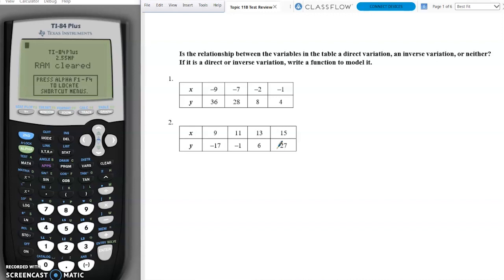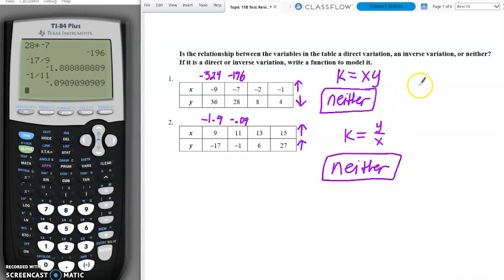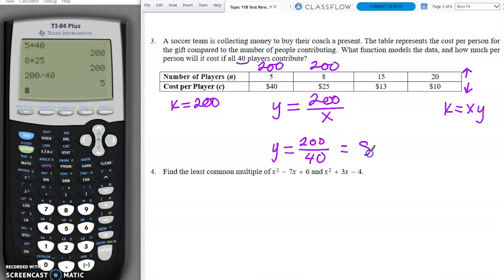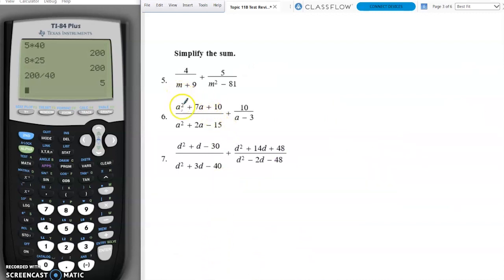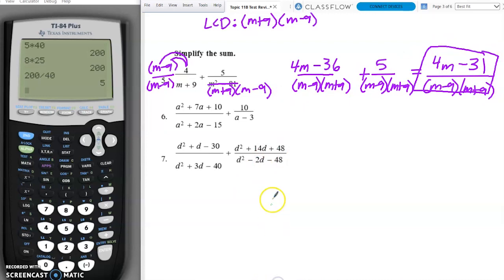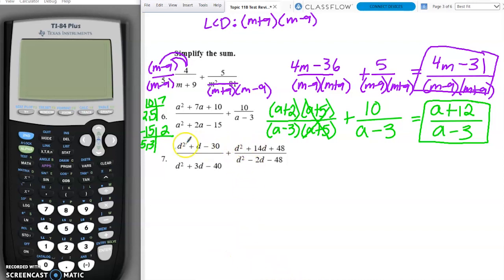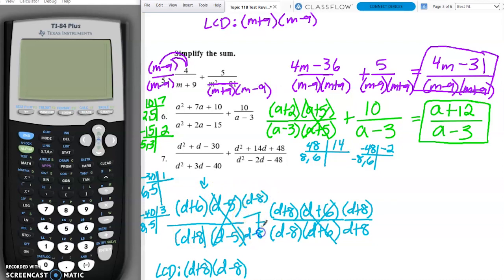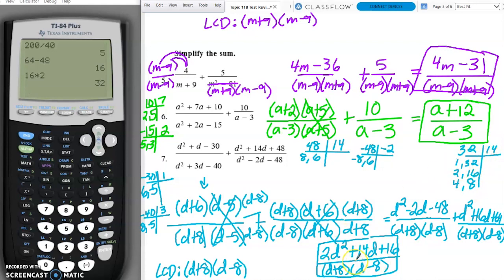Topic 11B Review Part 1 (1-7)